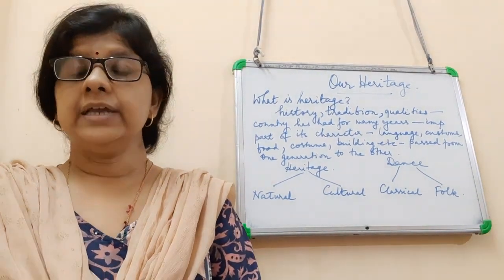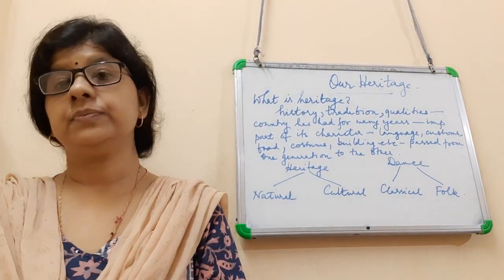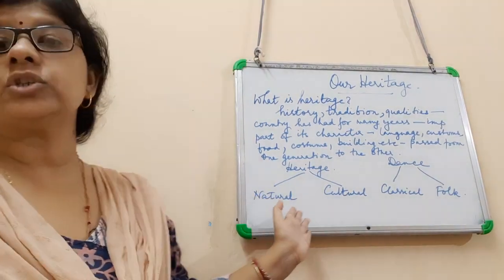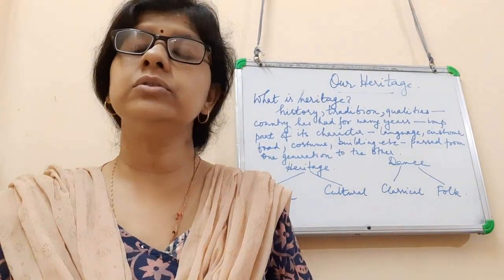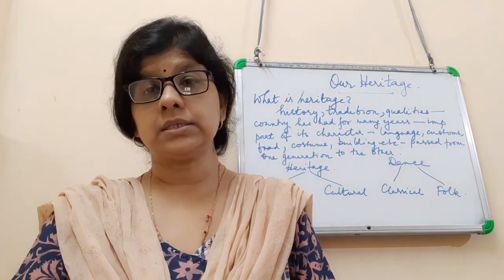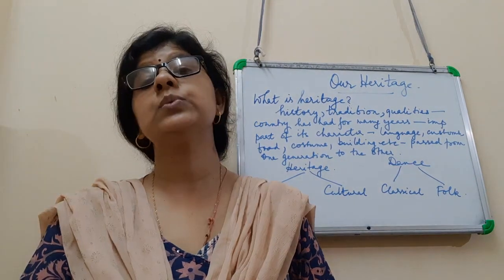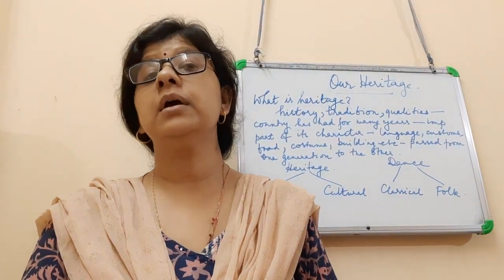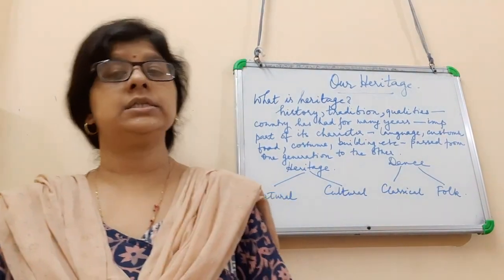Class 5l History l Our Heritage Revision Part 1l 2021